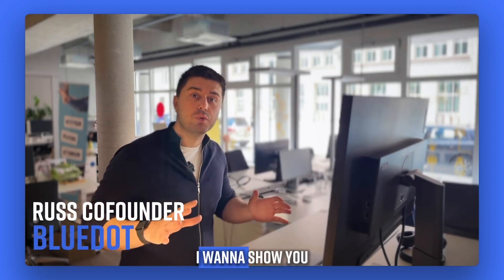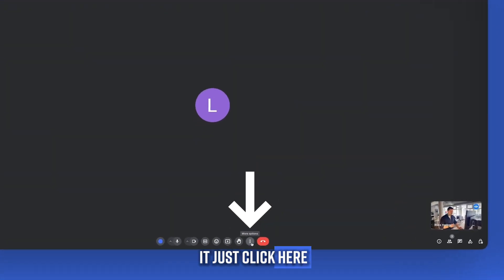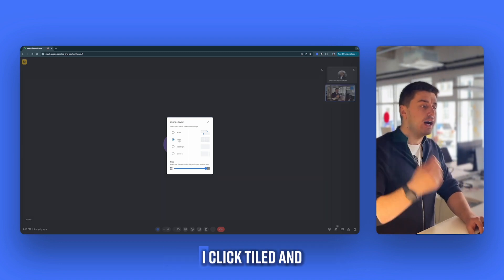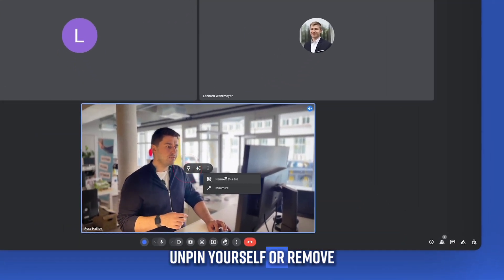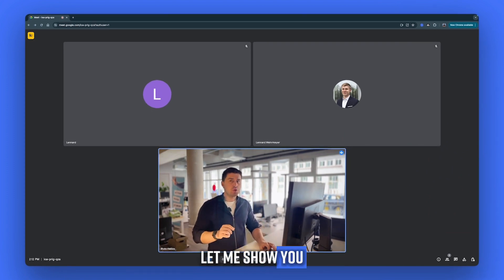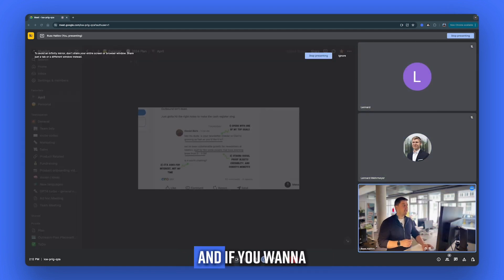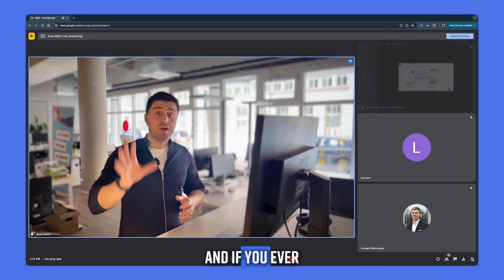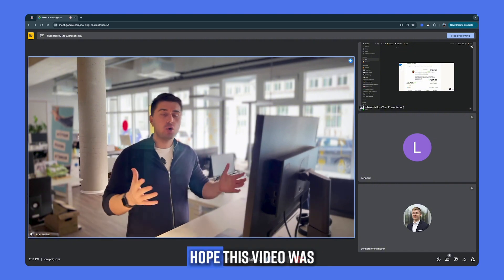How To See Everyone On Google Meet in 2024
Learn how to see everyone on Google Meet in 2024 with this easy tutorial! Discover how to add people to your Google Meet call for a seamless video conference experience.

There are a few main ways, and you will see each of them.

0:00 - Intro
0:04 - Change speaker view
0:41-  How to see everyone while presenting